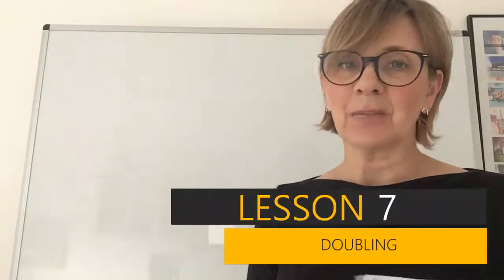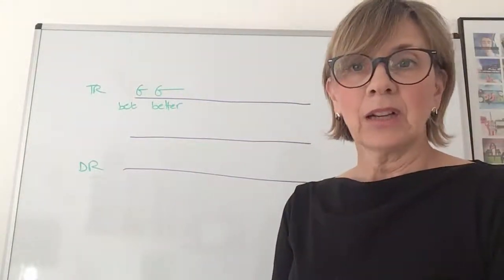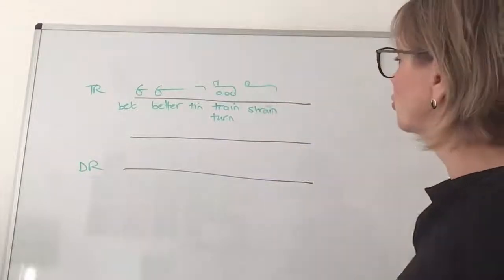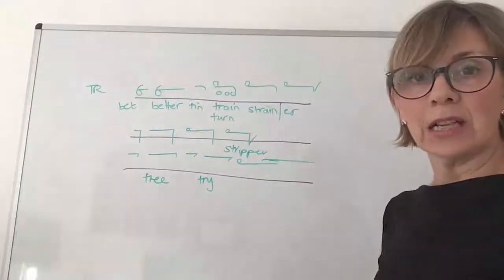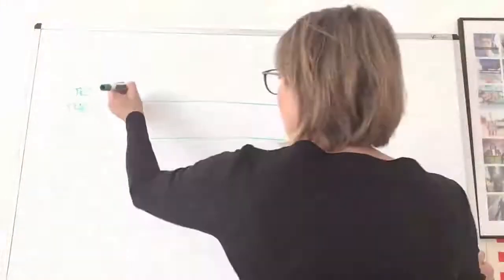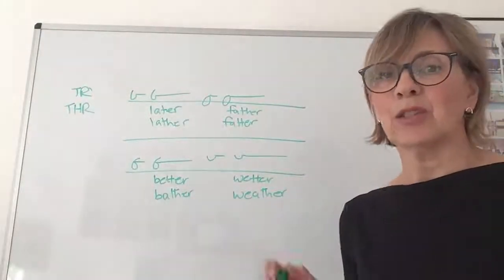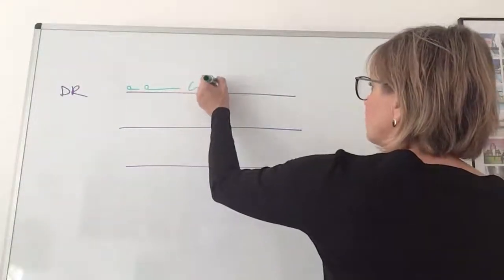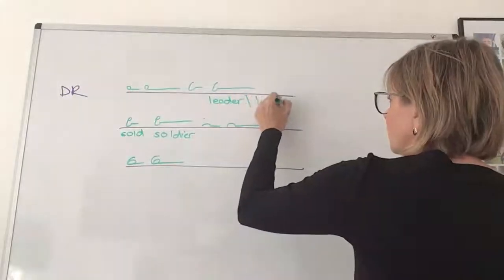Teeline Shorthand by Teeline Online: Doubling (L7)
Alison, our tutor, explains how to use double-length strokes for 'r' in Teeline shorthand

Our videos are a part of our Teeline Online lessons.  If you are interested in writing faster and learning Teeline shorthand or refreshing your skills you can read more about us and our online course